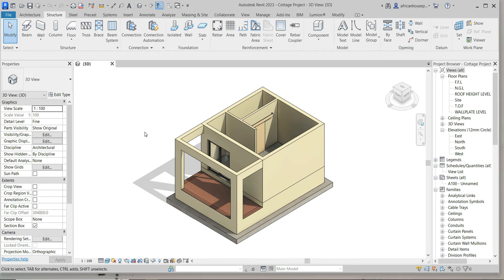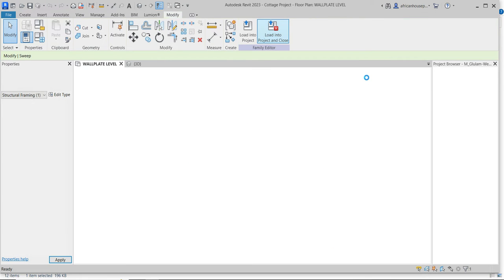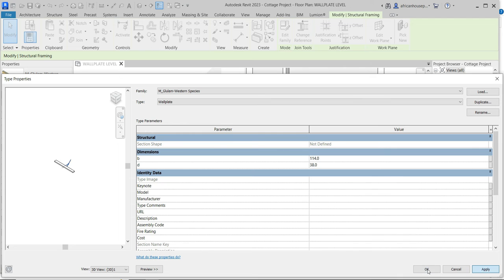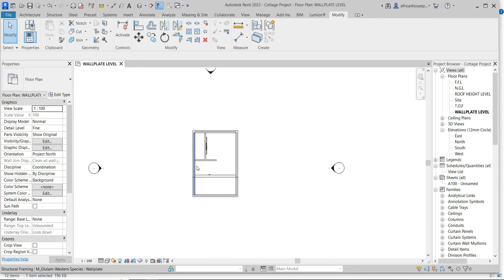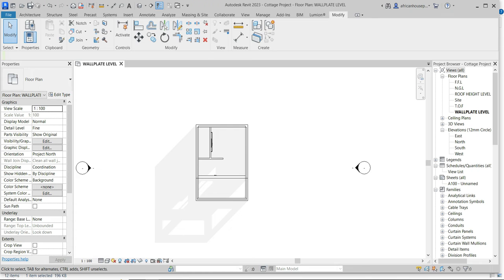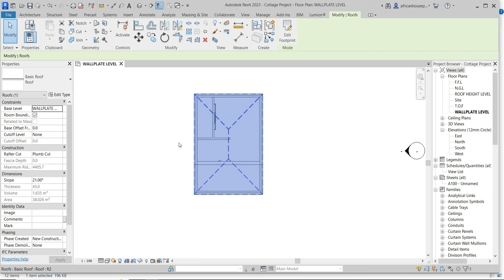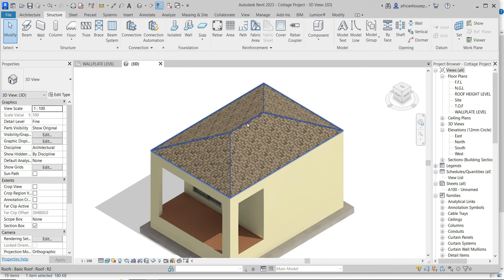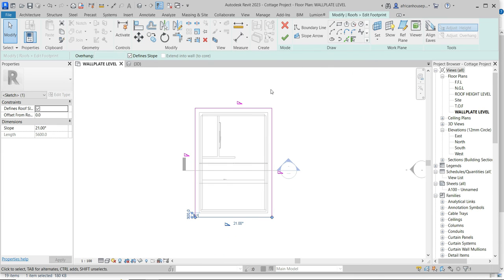Cottage Project PART 6 MODELLING WALL PLATE, ROOF & ROOF TRUSS | South African Autodesk Revit Tutor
This part 1 of the roof truss design

If you like this video you you can support me

If your company needs BIM/Revit Assistance.. you can get help without hiring an in-house BIM Manager. You and your team can get immediate help (and ongoing assistance) without dealing with the overhead of hiring someone full time.